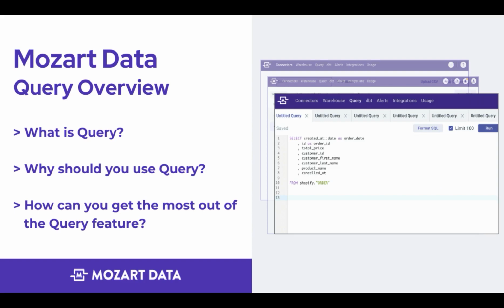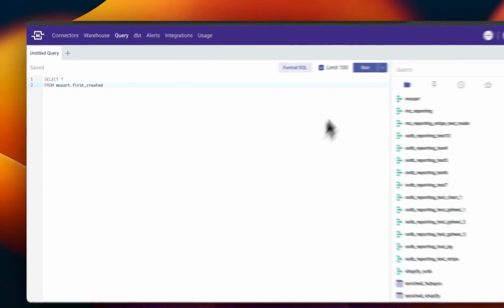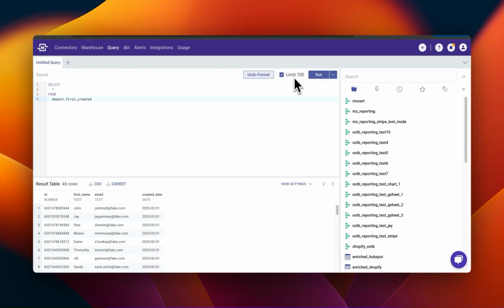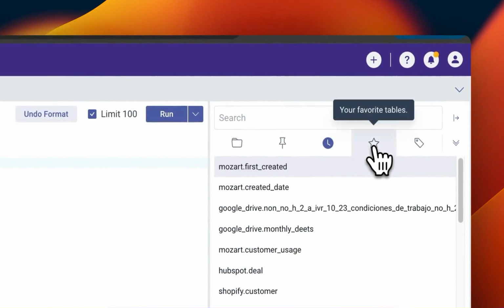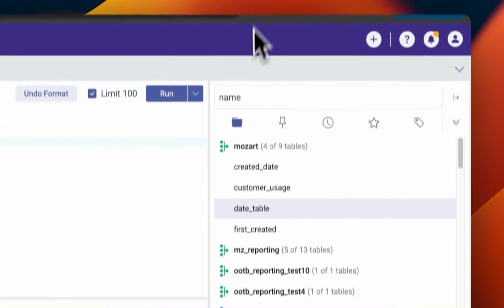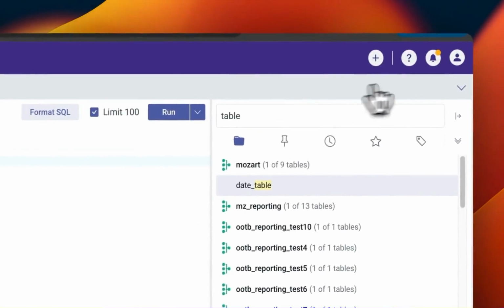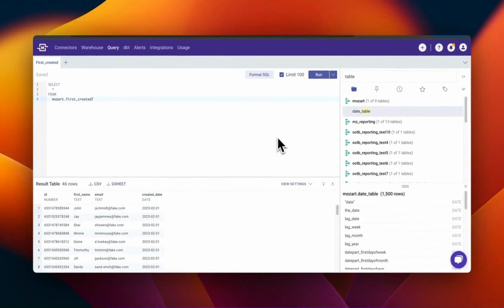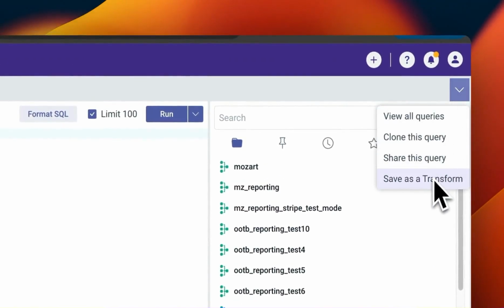How to Explore Your Data